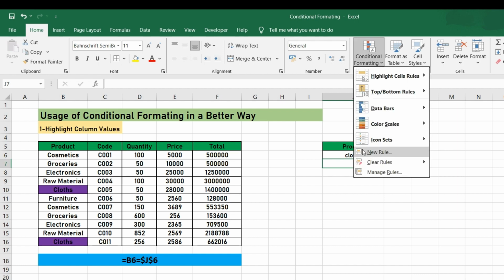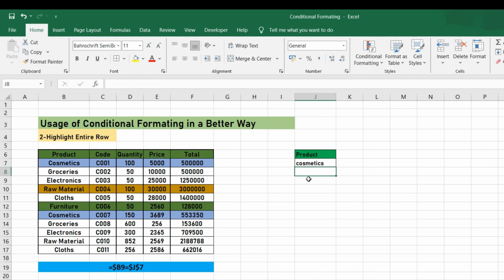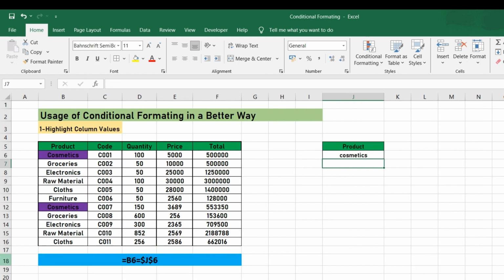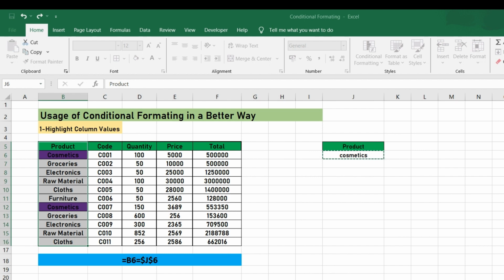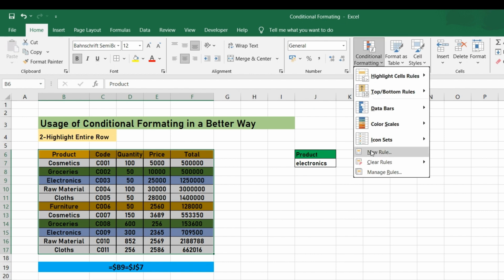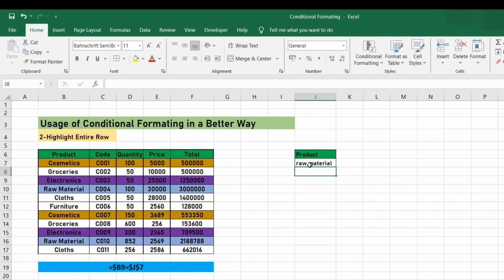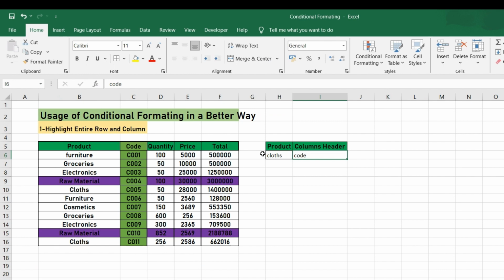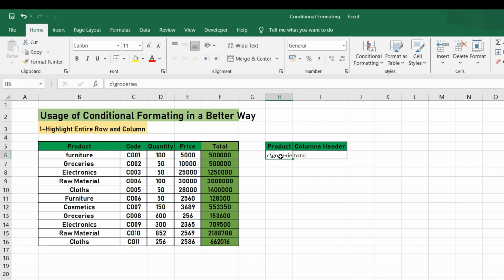4 Advance Steps of Conditional Formatting I Excel Tips and Tricks with Smita Singh I Edutainment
In this video I am going to teach you 4 Advance steps of Conditional Formatting
4 Advance Steps of Conditional Formatting I Excel Tips and Tricks with Smita Singh I Edutainment